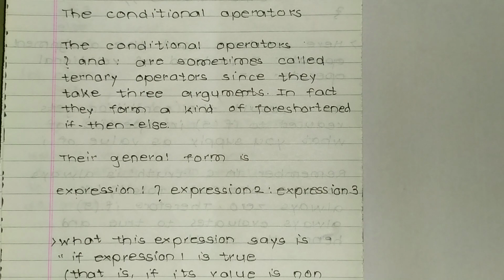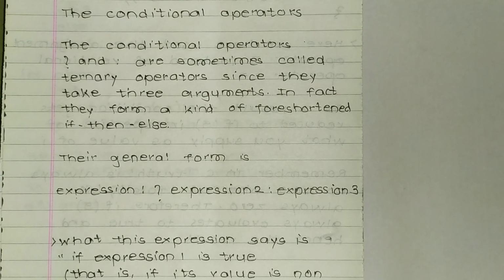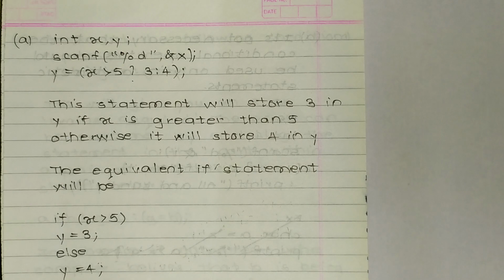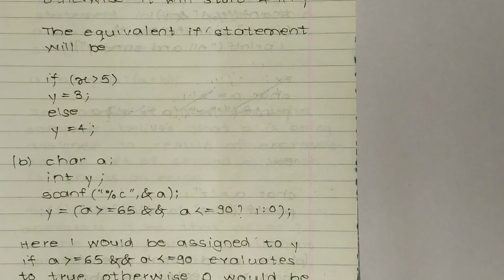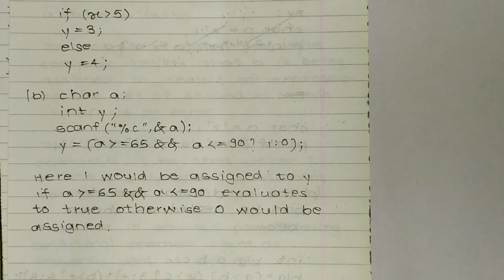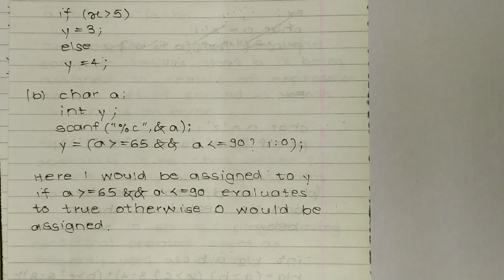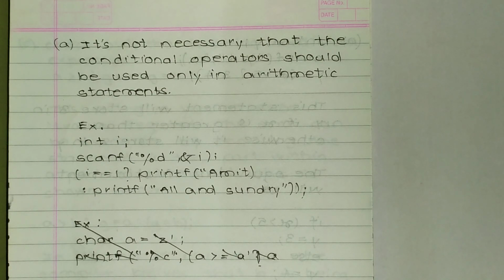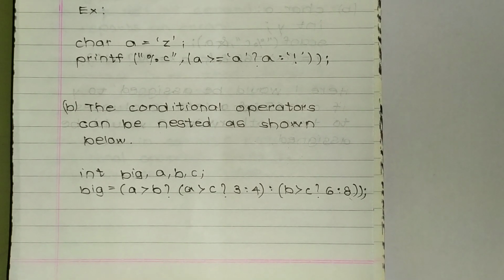video 52 # C programming (*conditional operator*)